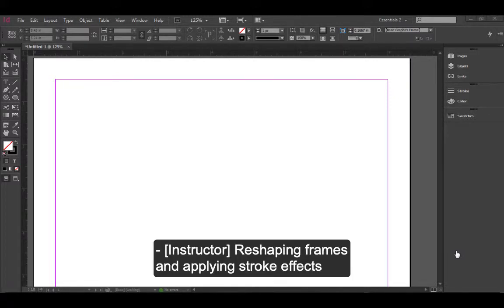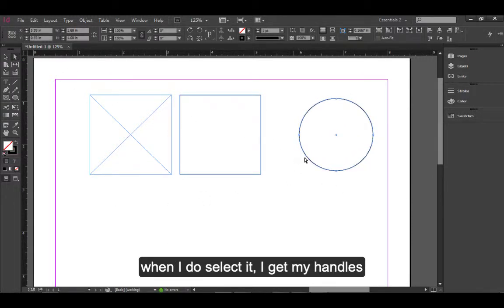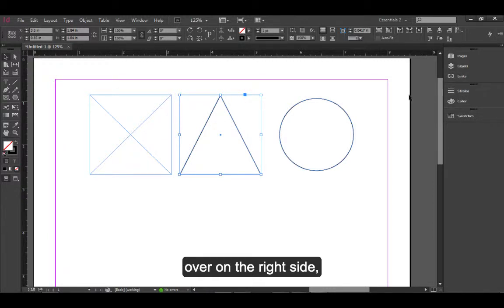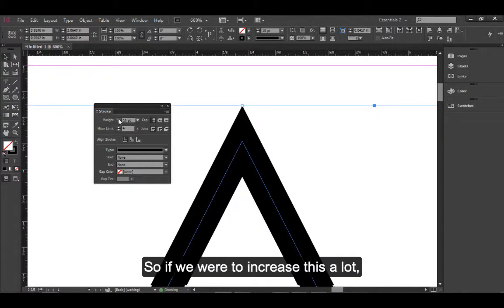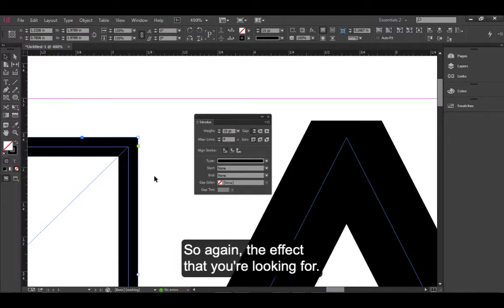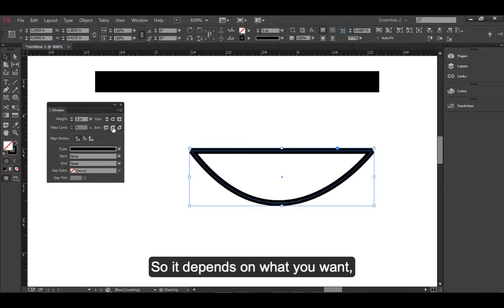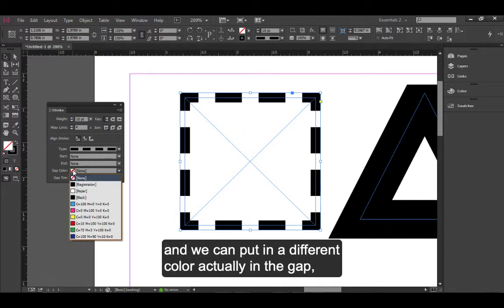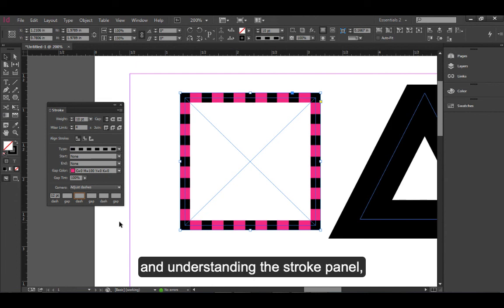Reshape Frames and Apply Stroke Effects in InDesign cc